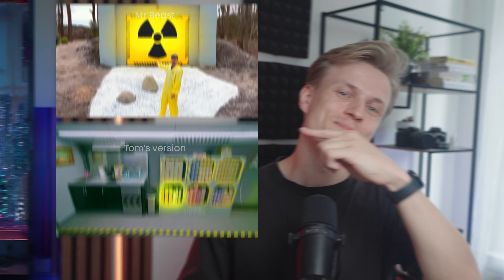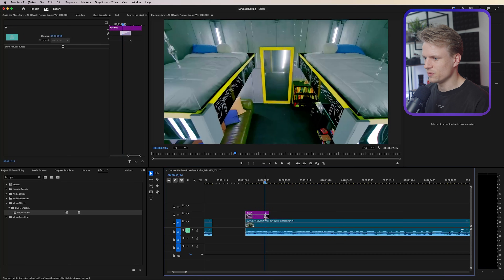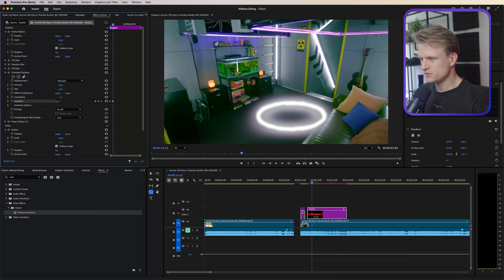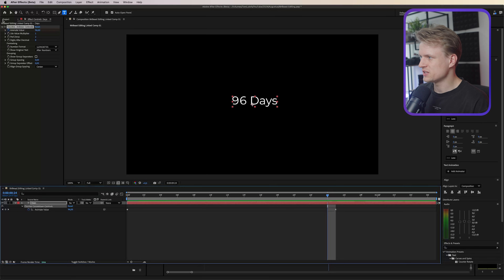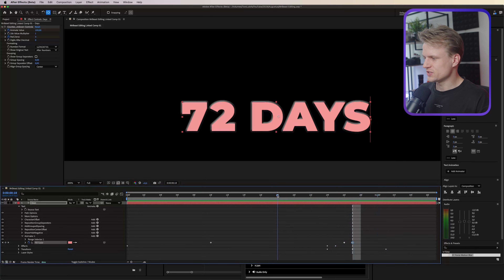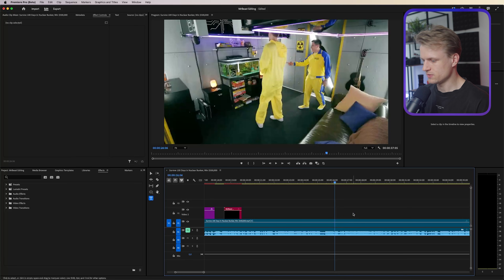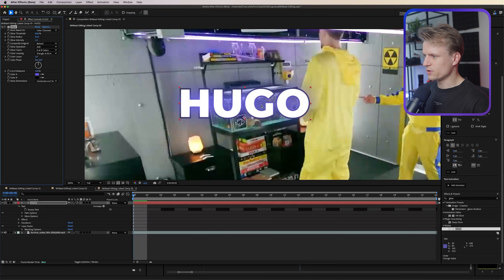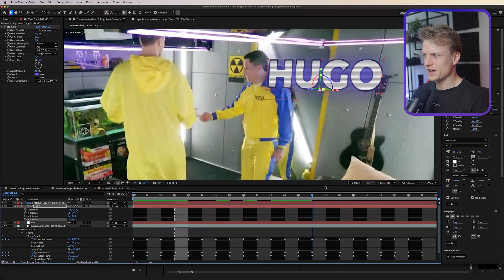Edit Like Mr Beast (Higlights, Counters & Tracked text)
In this video I will show you how to edit like Mr Beast in Premiere Pro & After Effects. I will explain how to do his famous highlight effect, but also Mrbeasts number counter and tracked text.